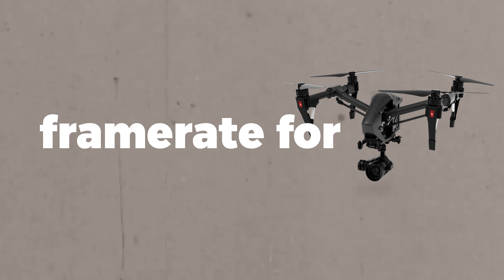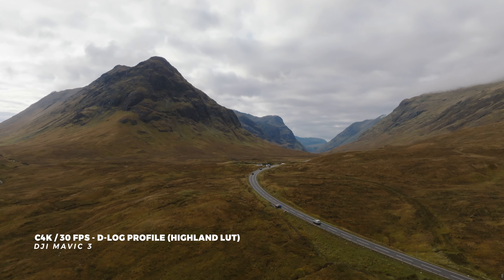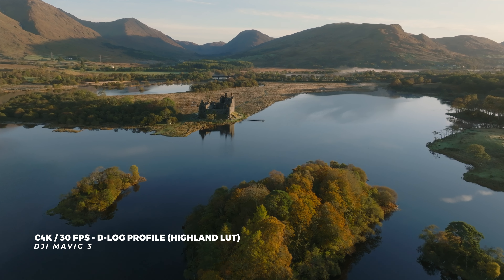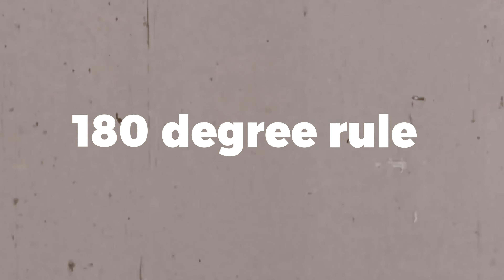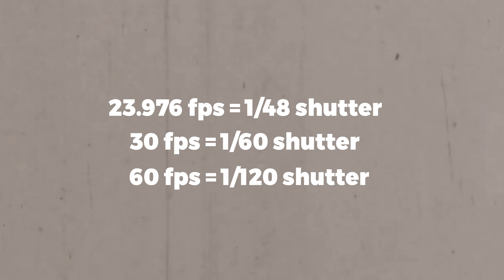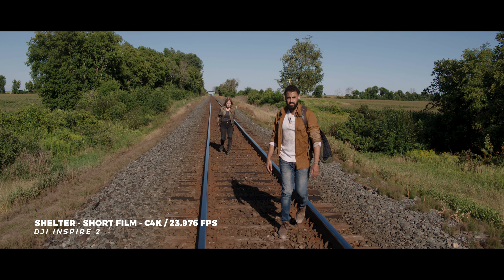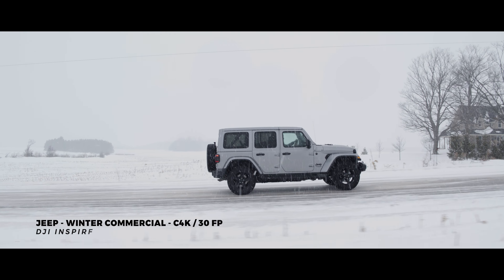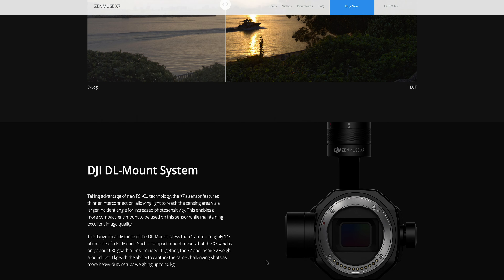Best DRONE VIDEO Frame Rate | DJI Mavic 3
📦 DJI Mavic 3
📦 DJI Inspire 2

What is the best frame rate for drone videography when capturing establishing shots? Instead of shooting in traditional 24fps, using a higher frame rate ensures maximum amount of information to work with in post. From speed ramps to interpreted footage, shooting in 4K/30fps - C4K/30fps or 6K/30fps allows for natural capture. From the DJI Mavic 3 to the DJI Inspire 2, I share examples of footage in different conditions using the 180 degree rule and shooting with frame rates and resolution in C4K/30fps. From reviews of the DJI Mavic 3 to ideas on the  DJI Inspire 2 in 2022, check out example footage and ideas on what drone is best for your workflow. To sum it up, check out some BRoll goodness of the DJI Mavic 3 in Scotland at the end!

0:00 Intro and welcome
1:17 30fps & DJI Mavic 3
2:13 180 Degree Rule
5:22 Inspire 2 in 2022
7:16 DJI Mavic 3 in Scotland

GEAR USED
► Canon C70
► Tascam DR-10L
► Lumix S5 Camera
► Sigma 35mm f/1.4 DG DN

MY SOUND:
Sennheiser MKE 600 Shotgun Mic

BUILD AN OSMO ACTION RIG